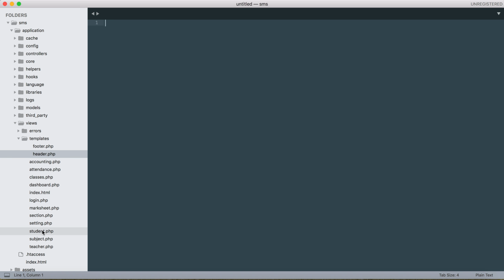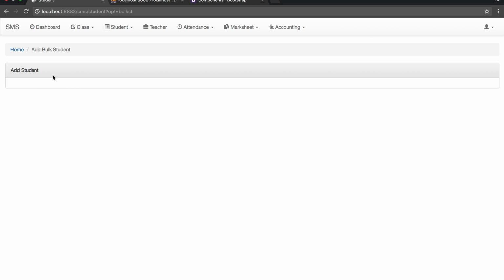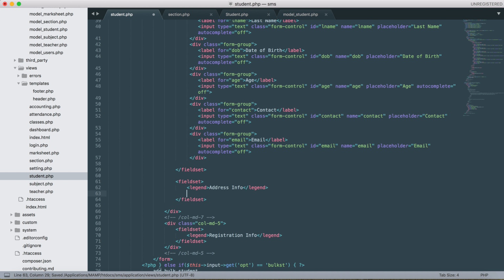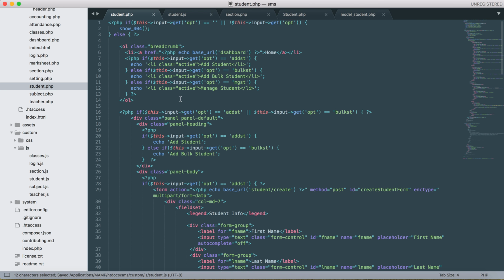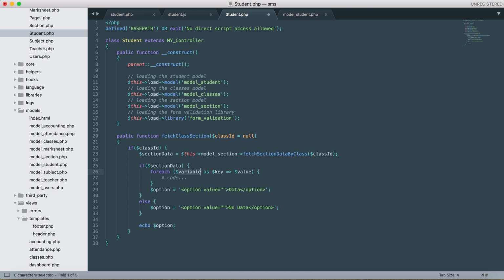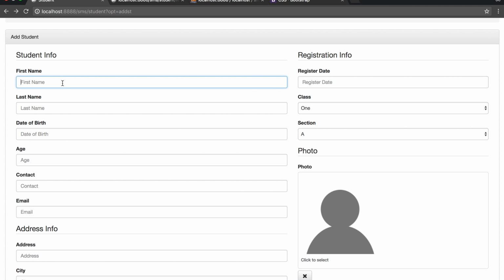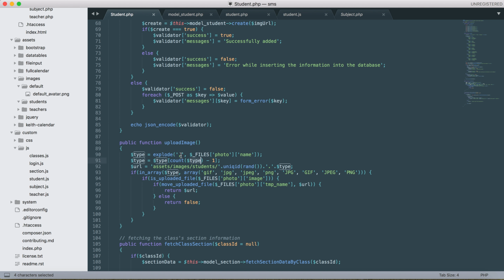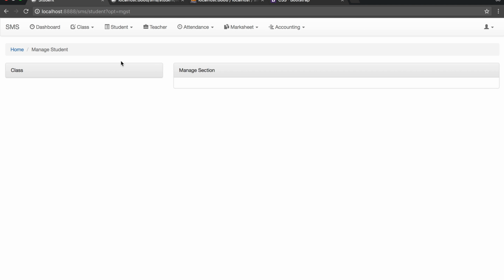Online Student Management - Part 8 (1/4)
In this section, we will be working with the student module. The user should be able to add, update, fetch, and remove student information from the database. This tutorial will teach you how to work with ajax functionalities.